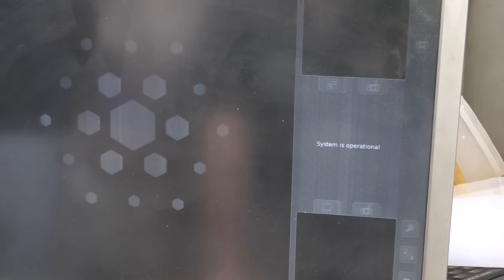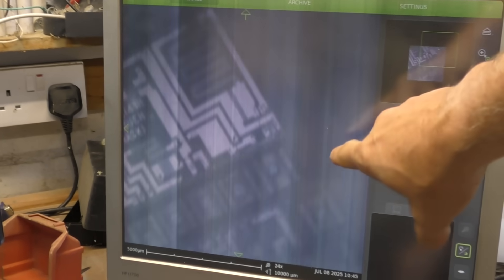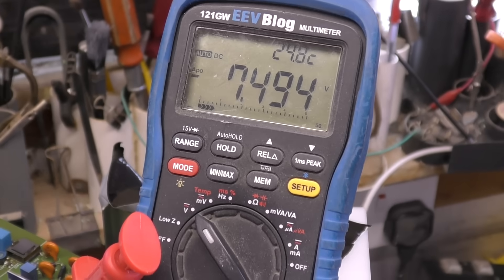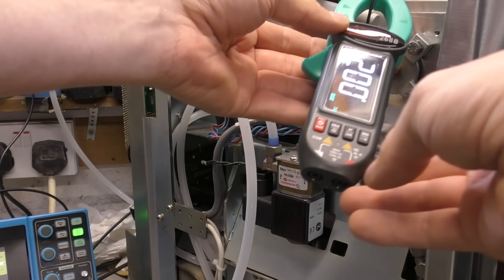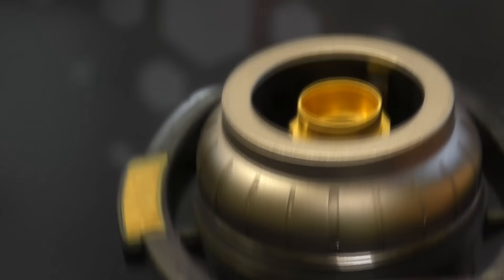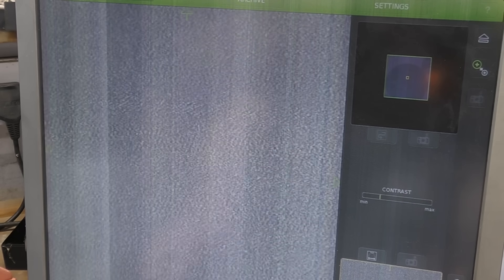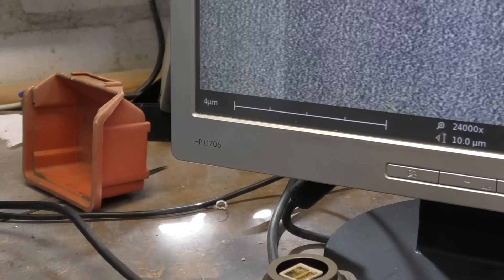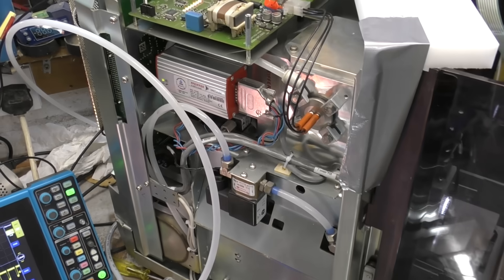Phenom G1 desktop SEM part 2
Looks like bad news...